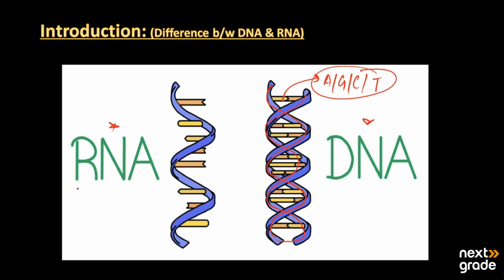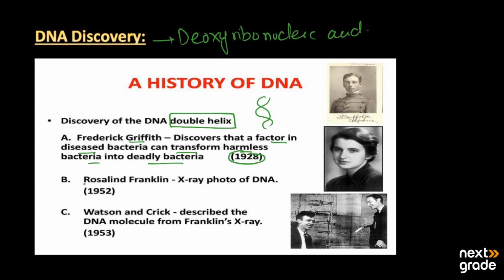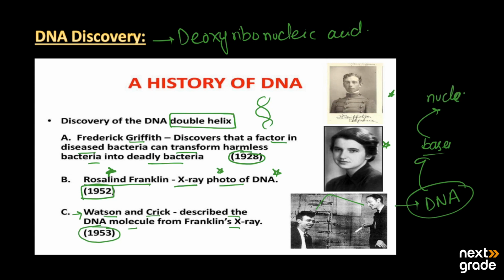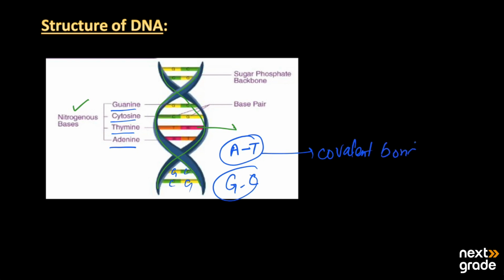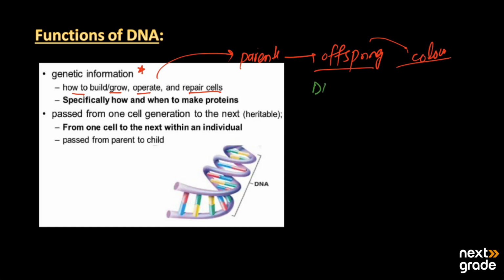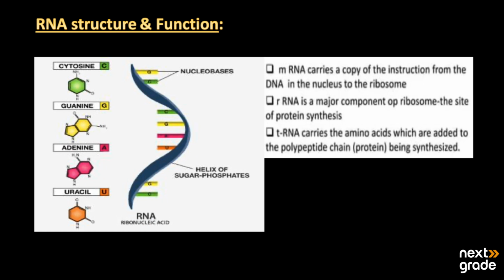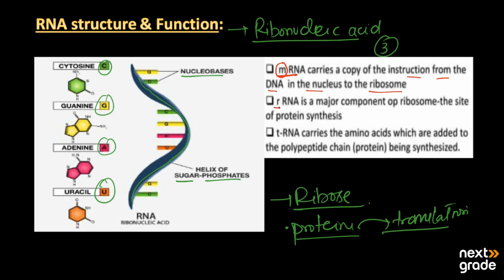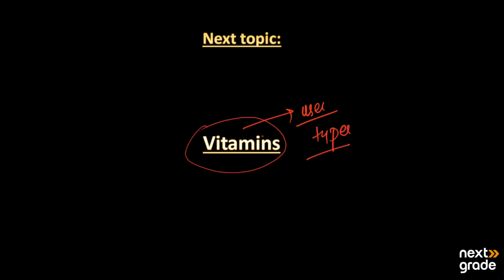Difference Between DNA & RNA: Genetic Code Carriers | Grade 10 Chemistry | Lecture 15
Explore the distinctions between DNA (Deoxyribonucleic Acid) and RNA (Ribonucleic Acid), the essential molecules responsible for carrying genetic information within cells. This Grade 10 Chemistry lecture provides a detailed comparison of their structures, functions, and roles in the cellular processes of living organisms.